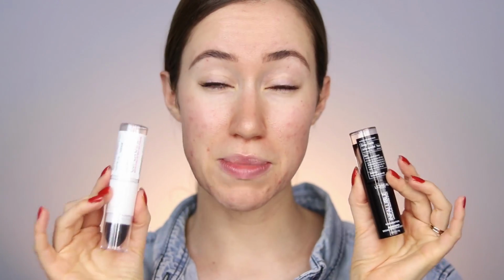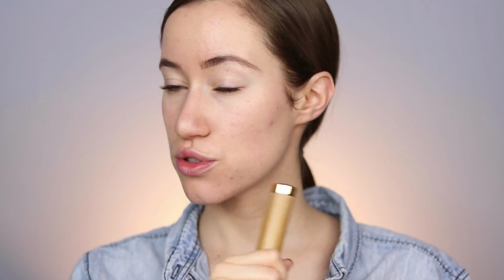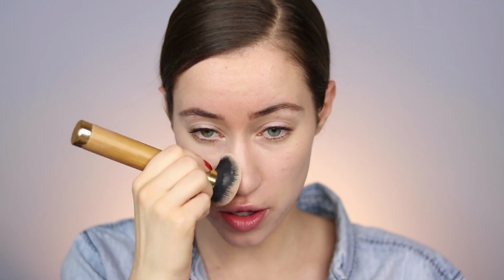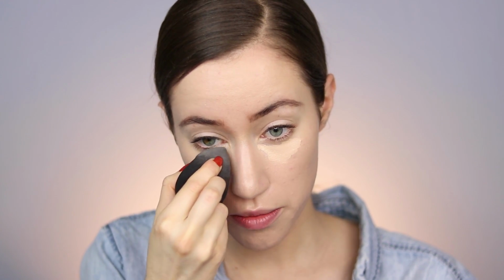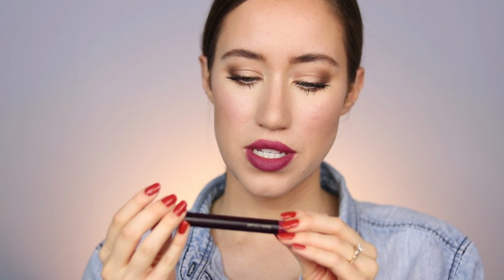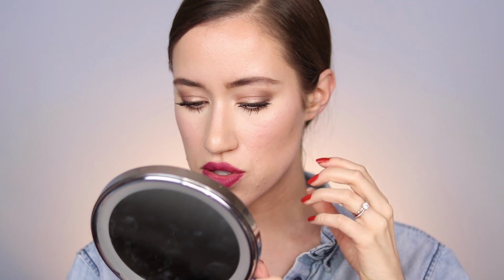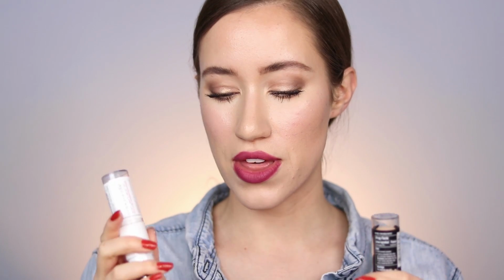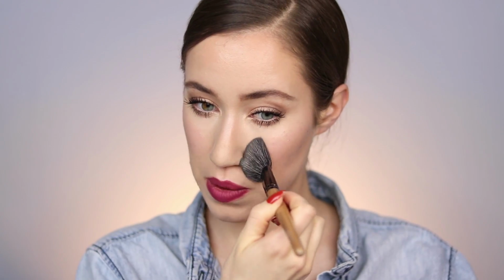NEW L'Oreal Infallible Foundation Shaping Sticks?? 🤔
Hey guys!! In today’s video I’m testing out and reviewing the NEW Infallible Shaping Sticks from L’Oreal! I saw so many of you request that I test these out after I posted my Maybelline Foundation stick review so I went and picked these up right away:) I was curious to see how these L’Oreal Infallible Sticks compared to the Maybelline 24 HR Foundation Sticks. I hope you guys find this review to be helpful!! Have you tried this foundation yet? If so, what do you think?? Love you all SO much! xoxo

TOOLS FREQUENTLY USED:
Aesthetica Beauty Sponge
Aesthetica Mini Beauty Sponge
Lamora 7 Pc Brush Set
theBalm Give a Crease a Chance Double Sided Brush
Beauty Blender